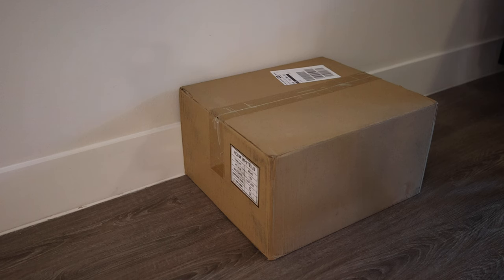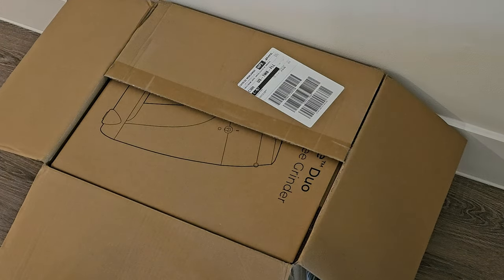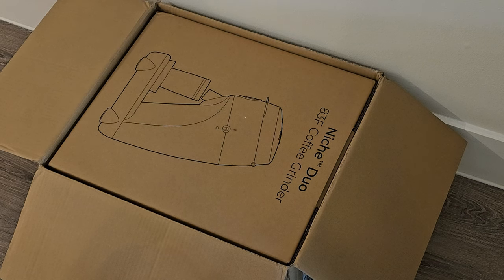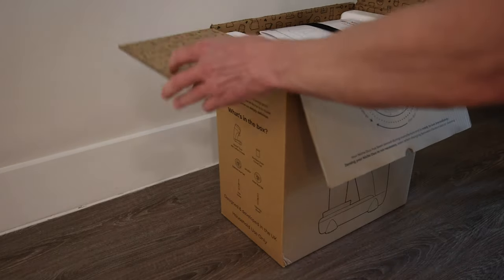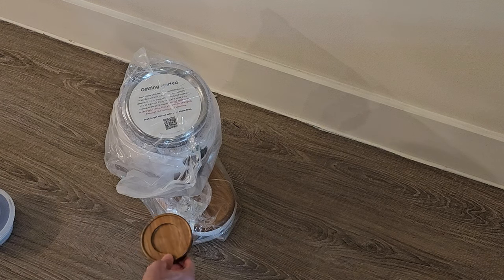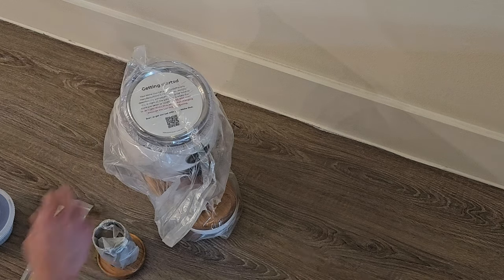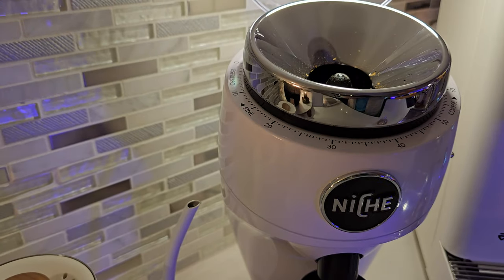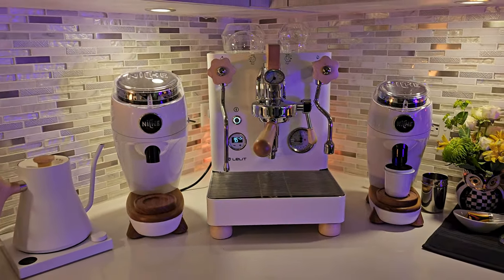Niche Duo Unboxing and First Impressions | Pulling a shot of espresso on the Lelit Bianca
Unboxing and setting up my new Niche Duo. Giving my initial thoughts, and pulling my first shot with it.